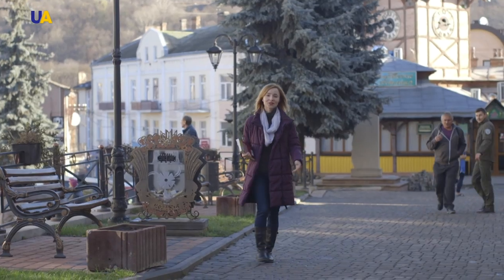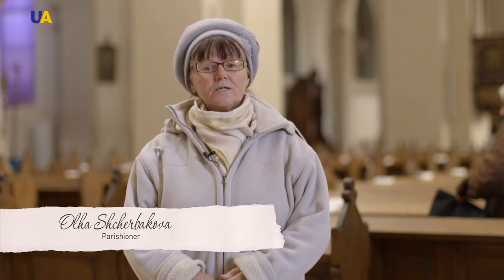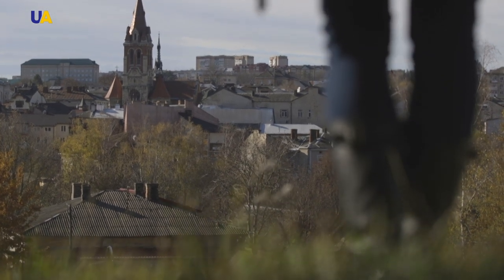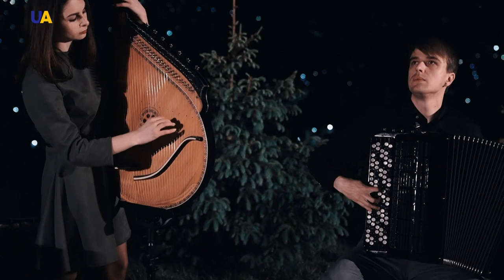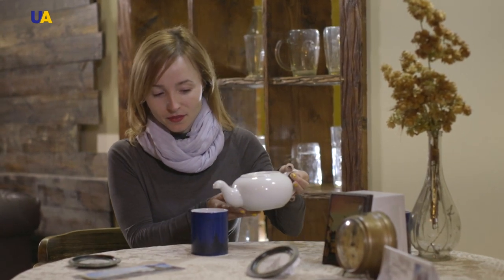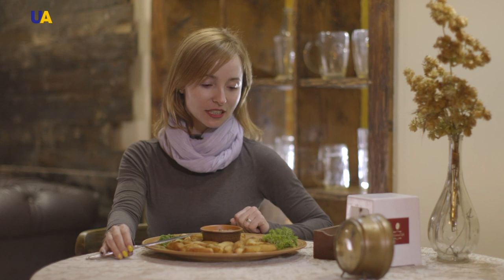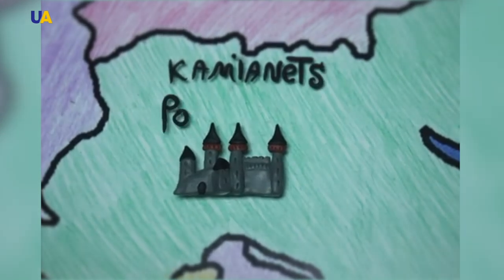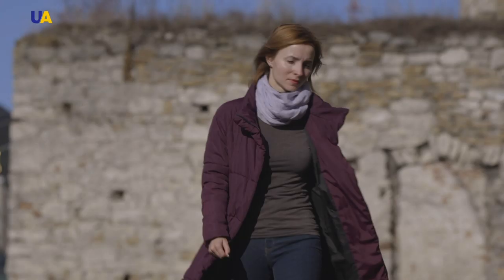Chortkiv. Part 2 | Towns and Cities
We continue our acquaintance with this wonderful city, which is situated on the banks of the Seret River and at the intersection of many roads. Our guide is Iryna Brunda, because she is great on the history of her native Chortkiv. She’ll show us the most interesting tourist sites.